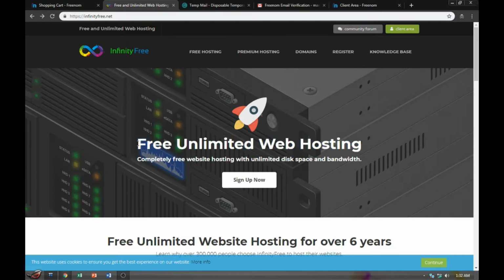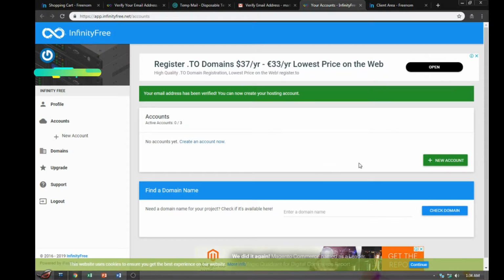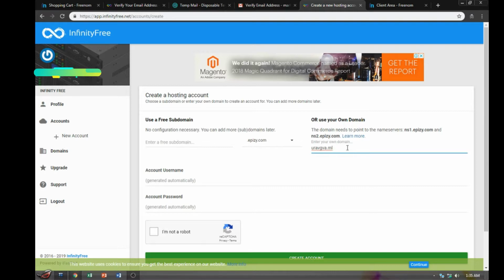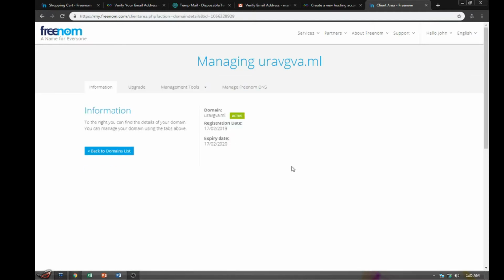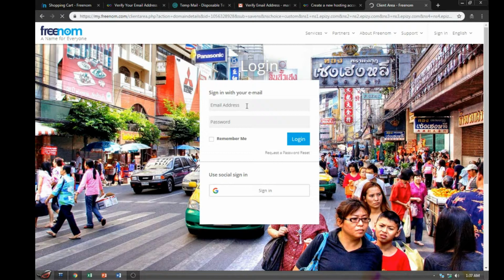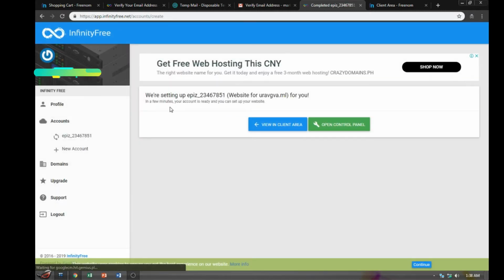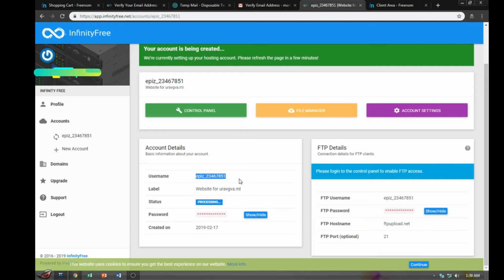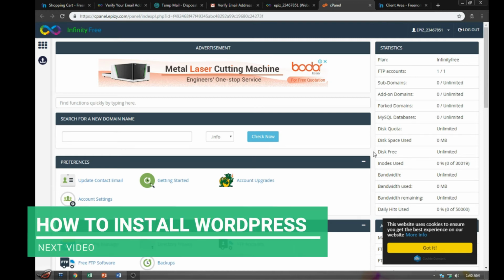HOW TO GET A FREE HOSTING 2019 Tutorial [LEGALLY]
This is part 2 of my first video.

Stay awesome!